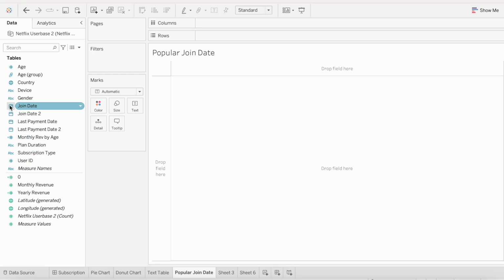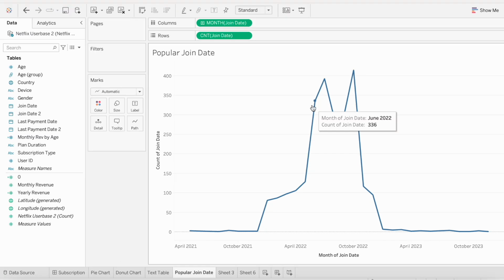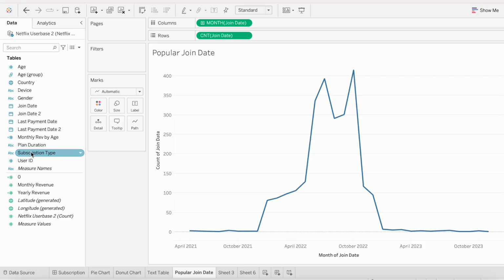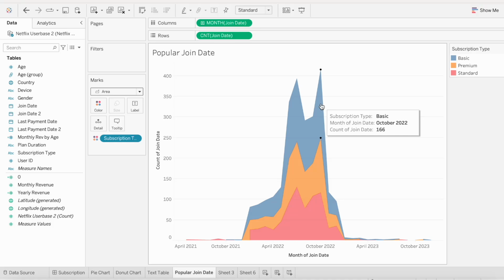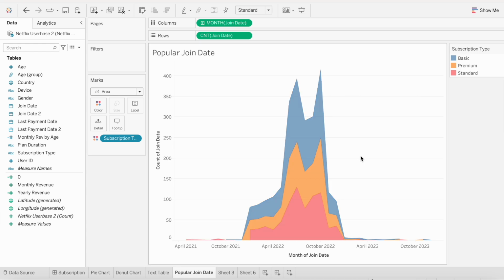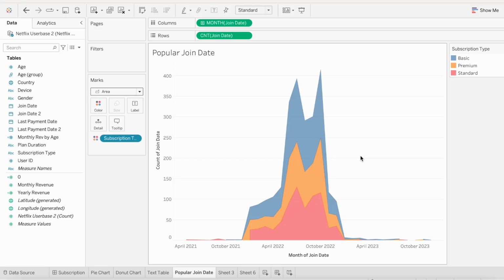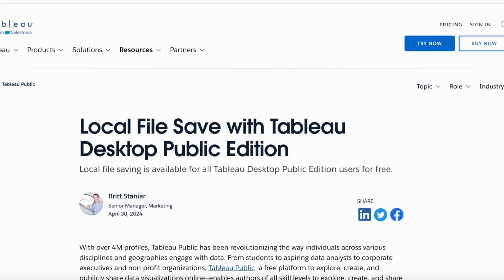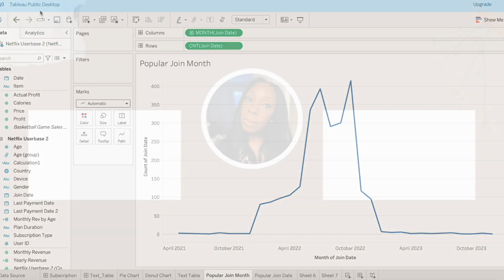Popular Join Dates | Tableau Tuesday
Hi guys,

Welcome back! In todays video, we are continuing our Tableau series and I am answering a question about popular join dates from the first video.